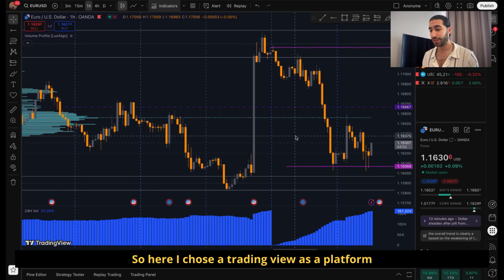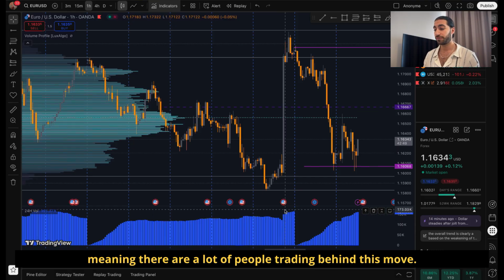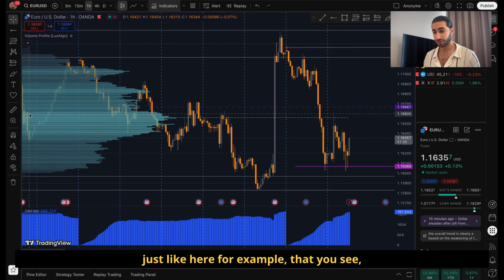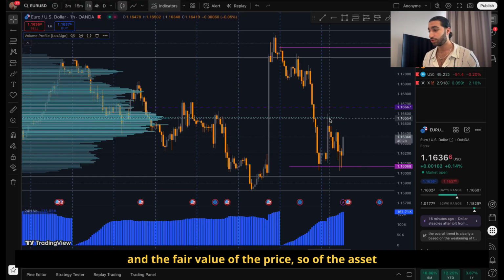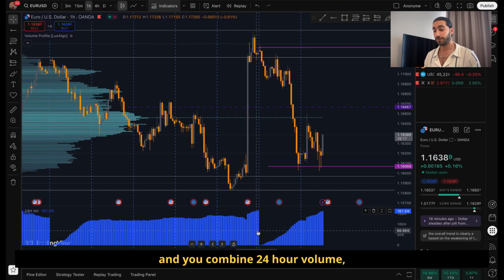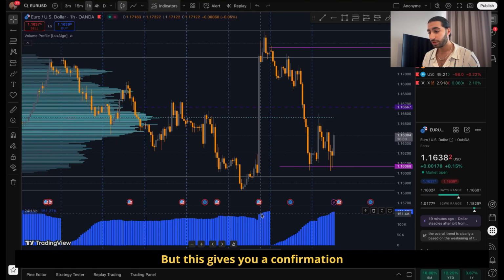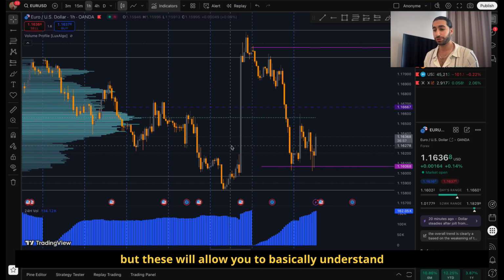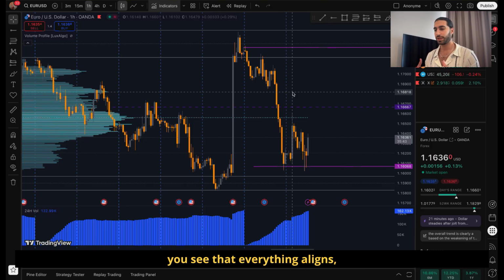Day 16: The Only Indicators You Need | Volume Profile & 24h Volume Explained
Day 16 introduces the only two indicators I use: volume profile and 24h volume.

👉 In this lesson:

- Why most indicators fail traders
- How to use volume profile effectively
- Understanding 24h volume in crypto & forex
- Integrating volume into price action trading

Indicators aren’t magic – but when used properly, they enhance your edge.